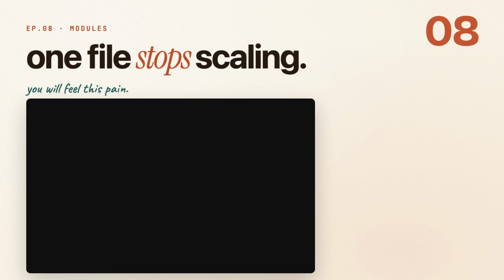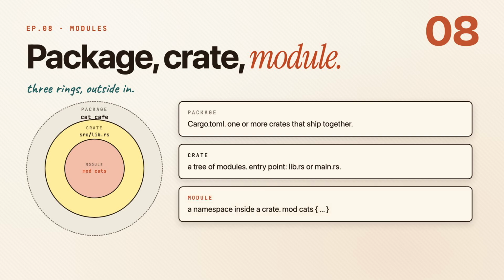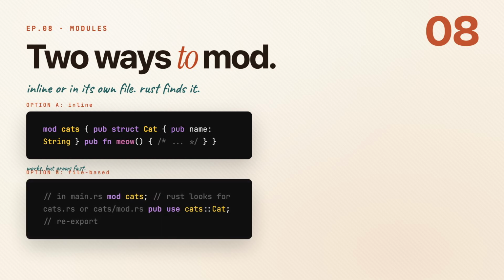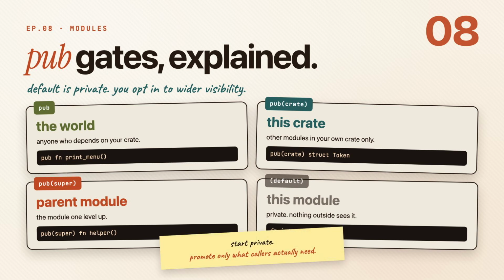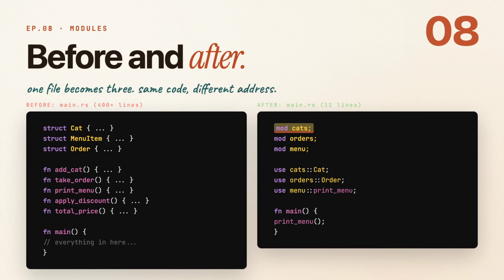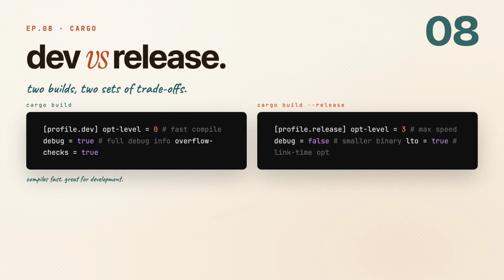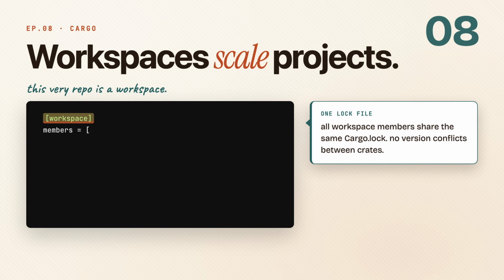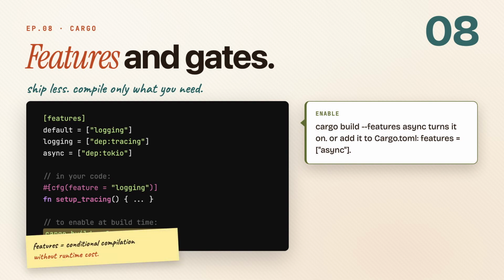Rust from Zero #8: project structure - modules & cargo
Episode 08 of "Rust, from zero" walks chapters 7 and 14 of the Rust Book in about N minutes: the module tree mental model (package to crate to module), mod, pub, and paths, use and re-exports, file-based modules, pub(crate), refactoring a single-file program into modules live, Cargo.toml profiles, workspaces, features and conditional compilation, cargo fmt and clippy, and a teaser on publishing to crates.io.

This is how Rust projects scale. This is the modules and cargo video I wish I had.

00:00  intro: why single-file programs hurt
00:51  the module tree: package, crate, module
01:40  building the tree in code
02:35  mod, pub, and paths
03:17  visibility and pub(crate)
04:03  use and re-exports
05:08  refactor: one file into modules
06:07  Cargo.toml
06:49  build profiles (dev, release, custom)
07:32  cargo fmt and clippy
08:14  workspaces
09:17  features and conditional compilation
09:53  wrap up

- Episode 09 (testing): coming soon

Find me
- X: @me256ow